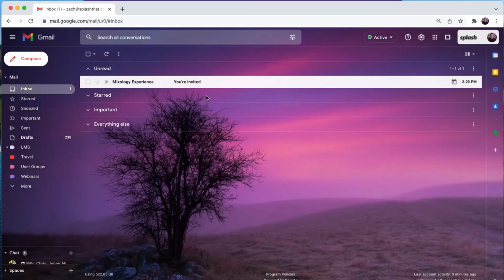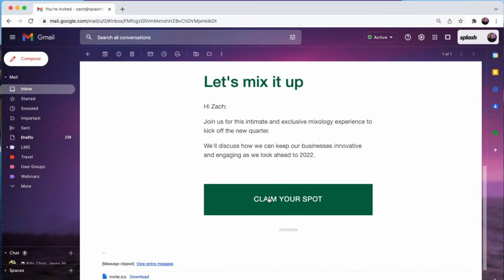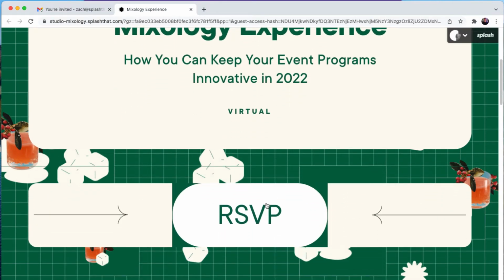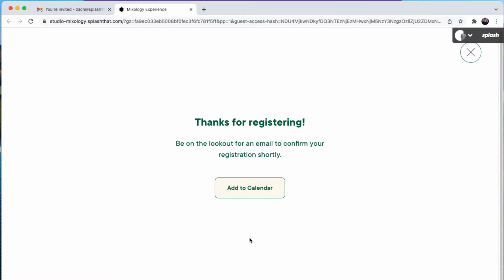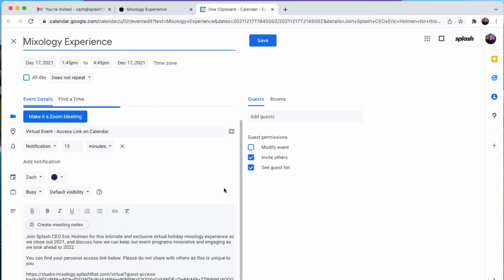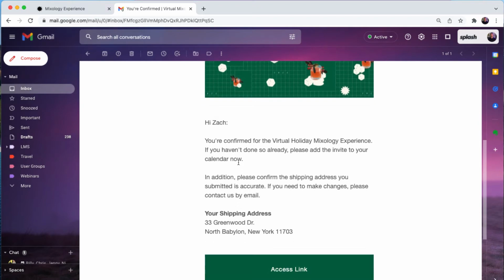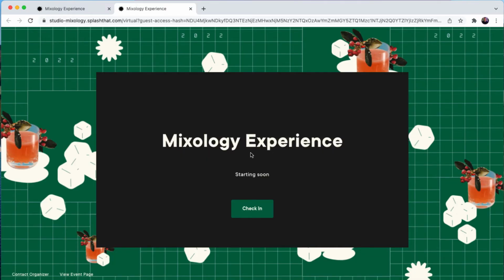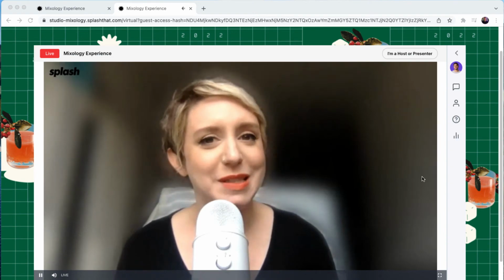Introduction to Splash Studio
Splash Studio unleashes host creativity to run engaging virtual and hybrid programs. No matter the format, events should be easy, reliable, and addictive.

During this session, you’ll get an introduction to Splash Studio and see firsthand what the attendee journey looks like.